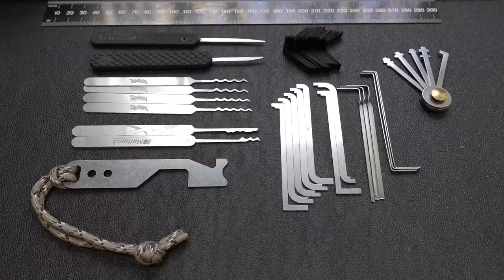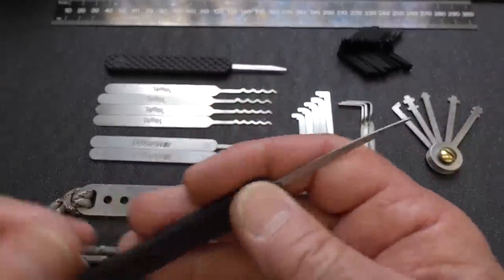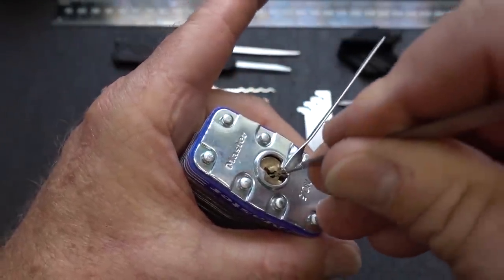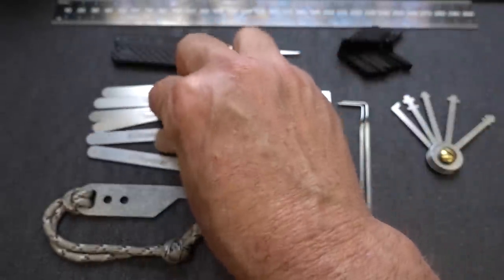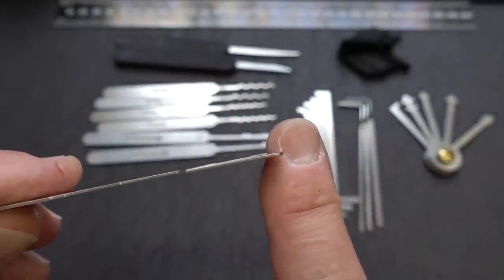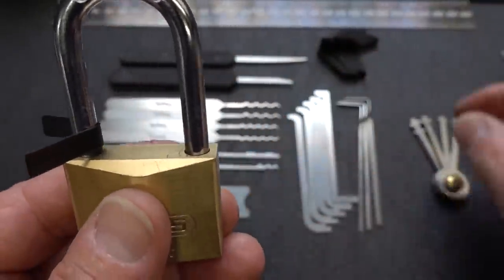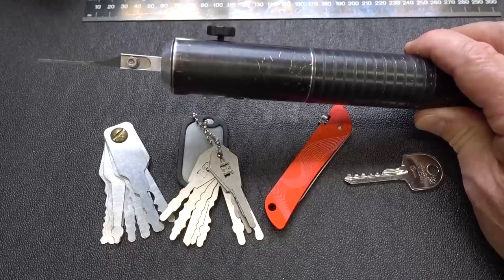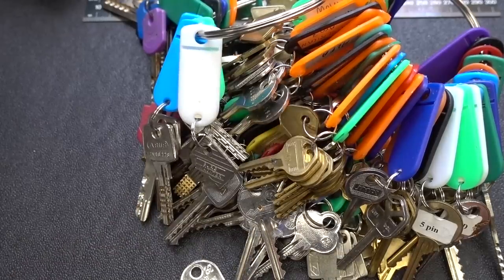(1509) Emergency Lock Pick Kit for Preppers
Video 1509 is probably long overdue, but a recent email motivated me to come up with an emergency lock pick kit for preppers, consisting primarily of bypass tools and rakes.  Enjoy!